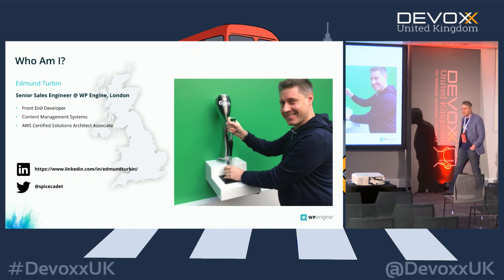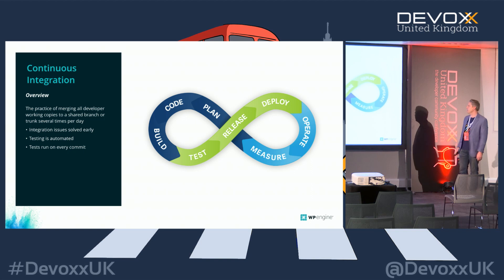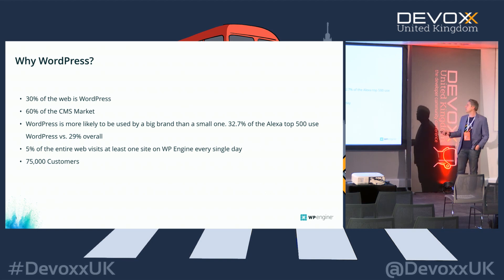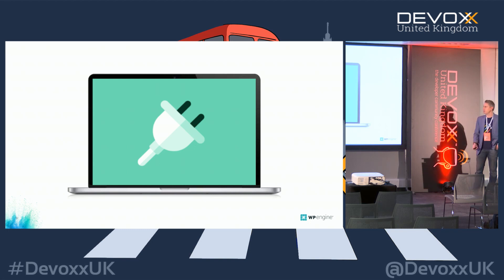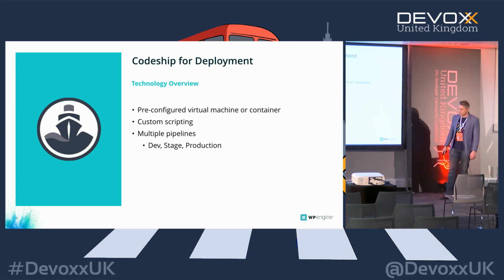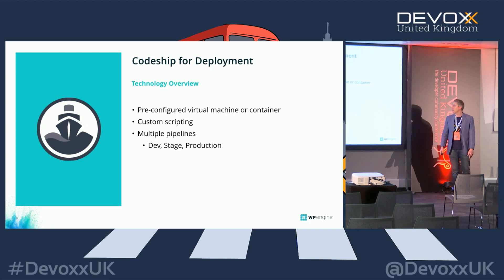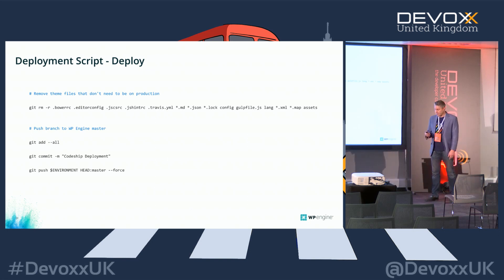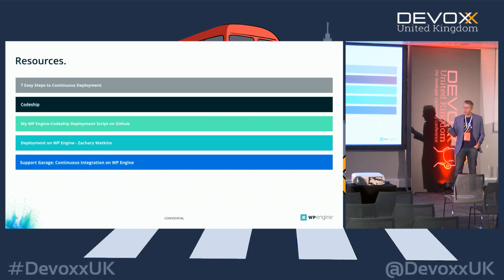Modern WordPress Deployment with CI/CD with Edmund Turbin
WordPress is increasingly being favored by enterprise organizations as content management system of choice. Learn how Continuous Integration/Continuous Deployment can de-stress your release management process and modernize the way that WordPress code can be moved across tiers from development to production.